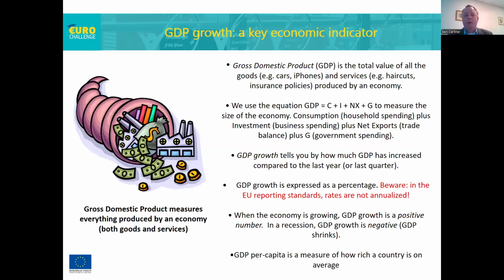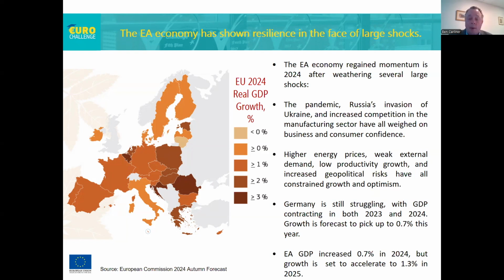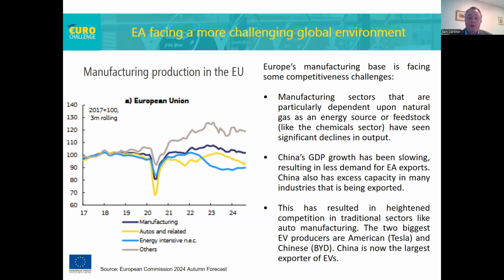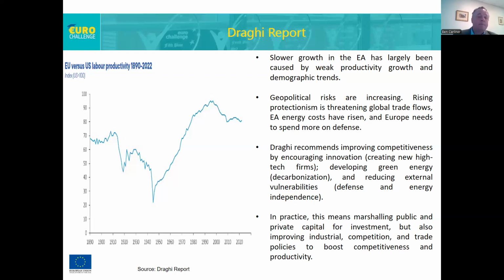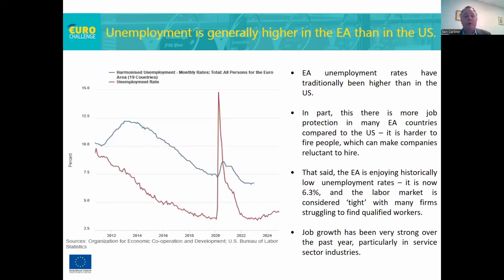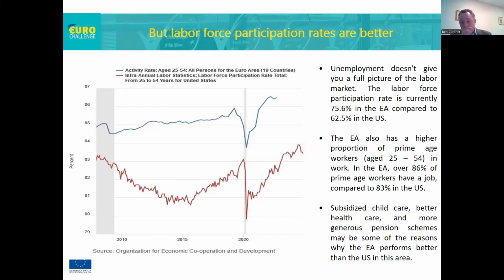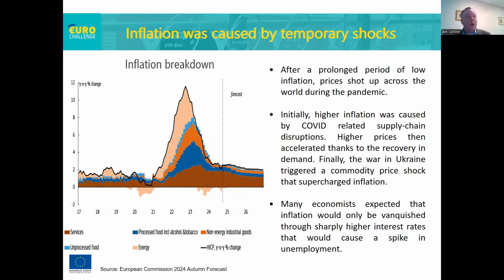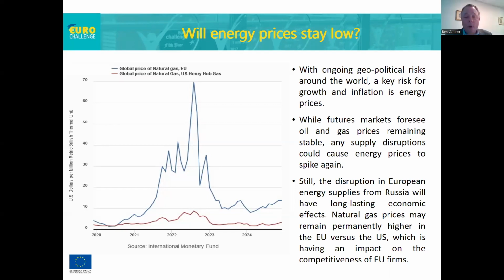Economic Indicators and the EU